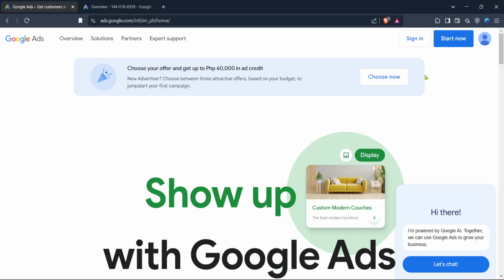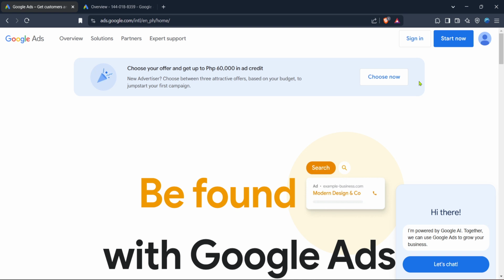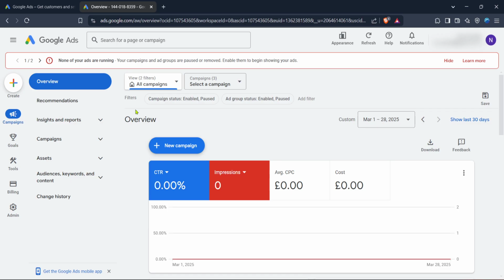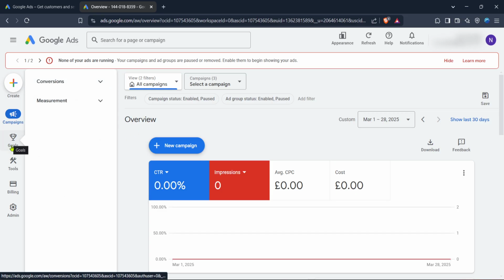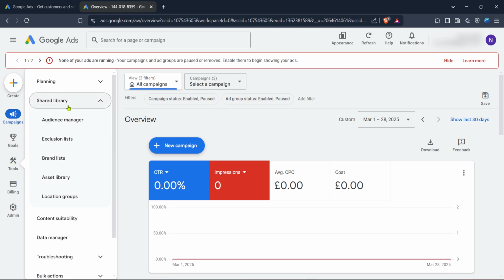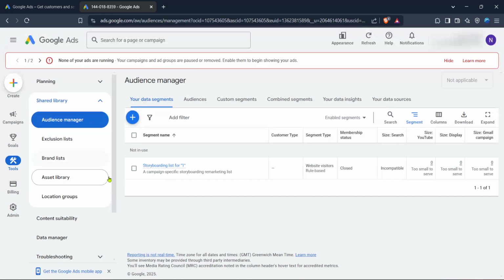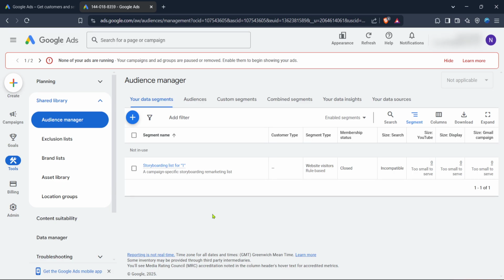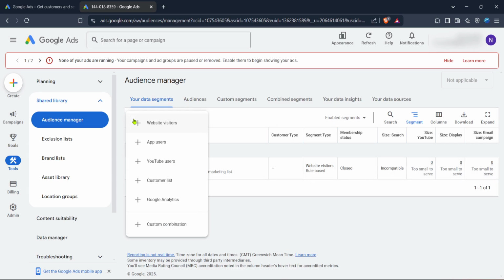How to Set Up Remarketing Campaigns in Google Ads (Full 2025 Guide)